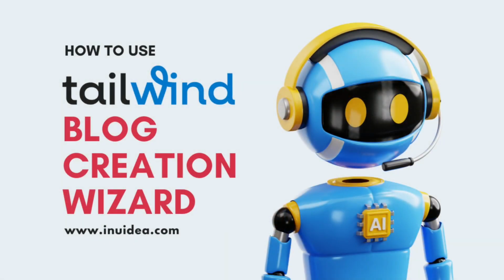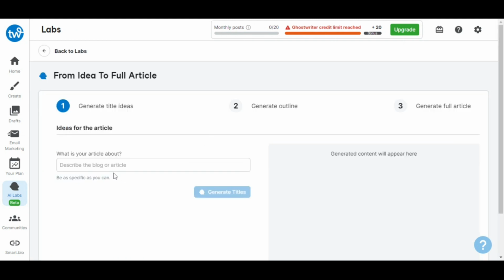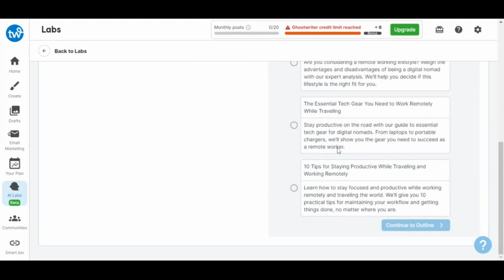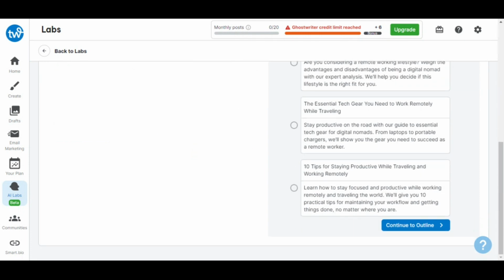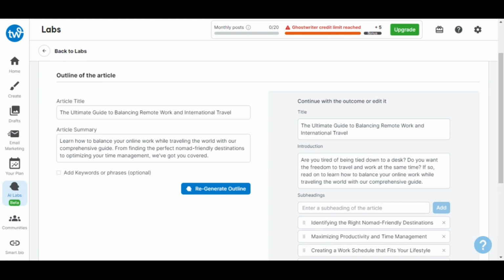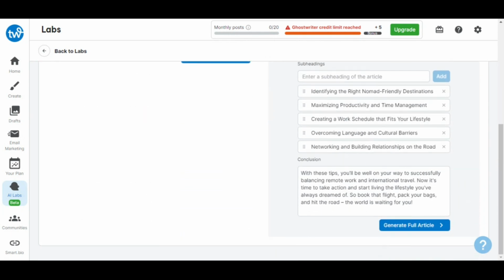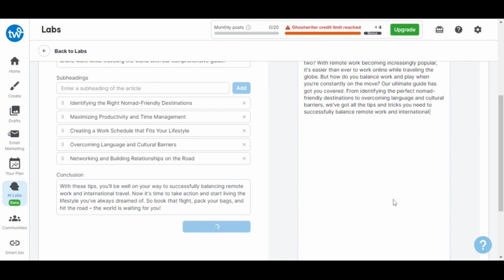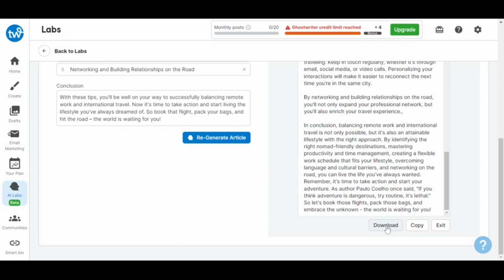How to Use Tailwind Ghostwriter Blog Creation Wizard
The Blog Creation Wizard is a powerful AI tool included in Tailwind's Ghostwriter Toolbox that will help you turn your ideas into blog posts in just a few minutes.

You can create a blog post quickly and easily with the Blog Creation Wizard. You just have to enter your article idea, and it will give you five titles and summaries to choose from, create an editable outline from your selection, and then write the entire blog post while you sit back and watch.